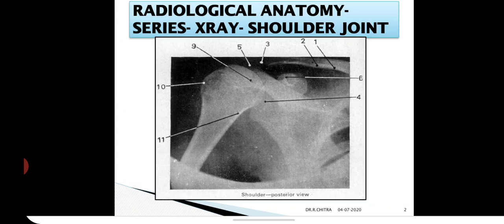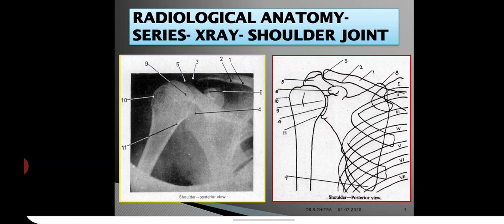RADIOLOGICAL ANATOMY SERIES-XRAY-SHOULDER JOINT